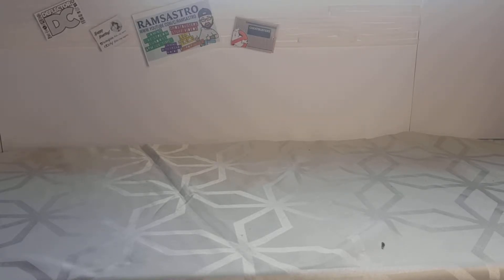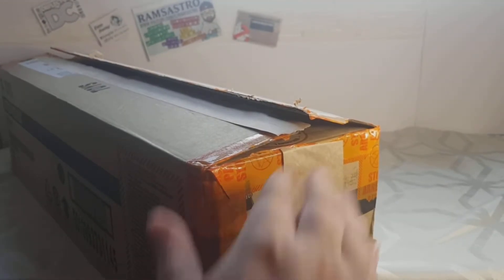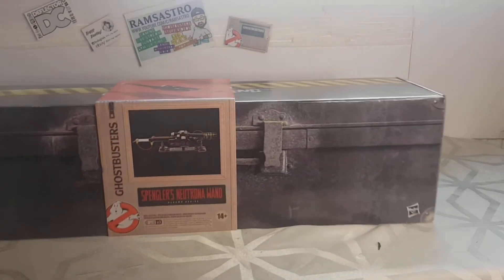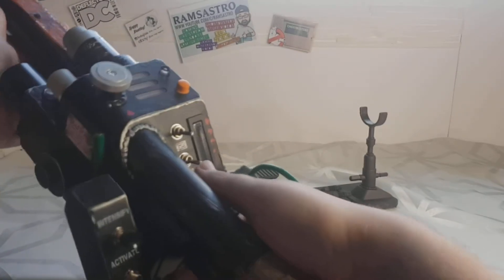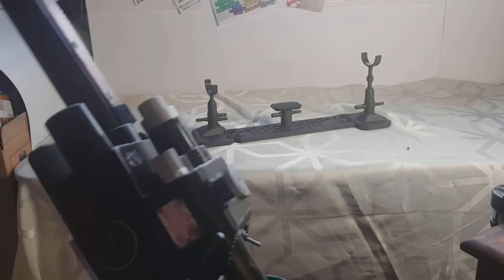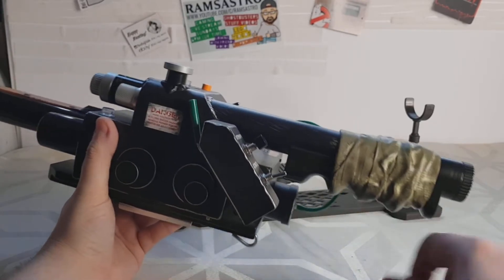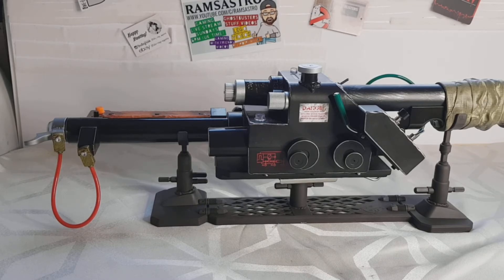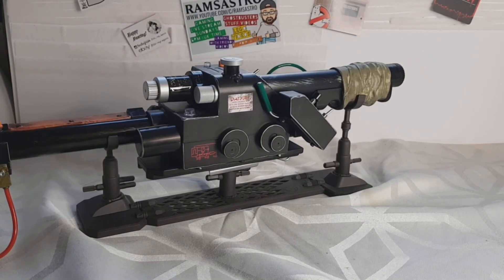Hasbro Ghostbusters Spengler Neutrona Wand Unboxing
My amazing partner randomly had this sent to me, so lets see my reaction as i unbox this!